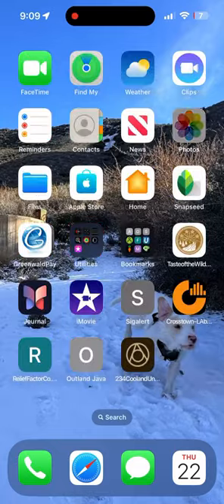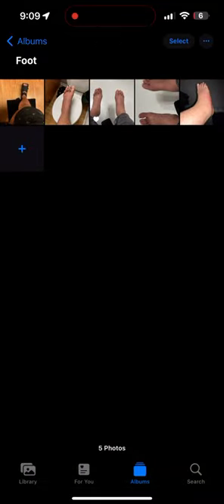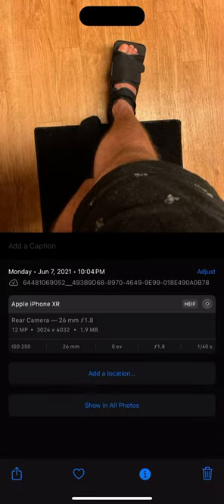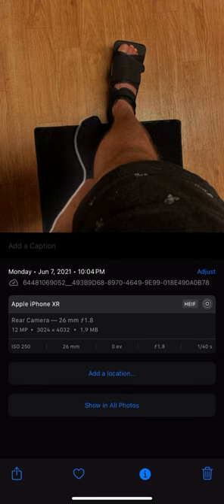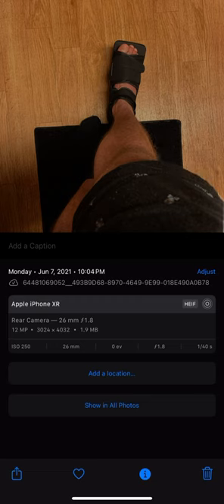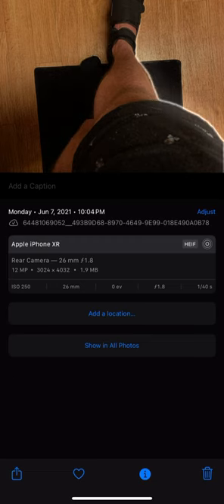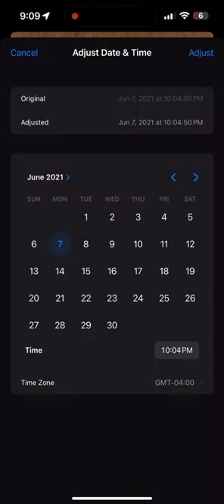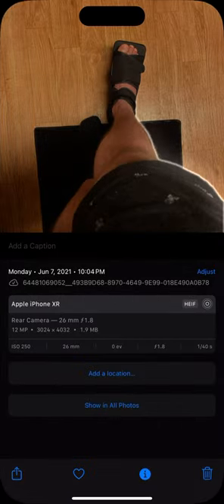Learn what information is embedded in your photo in iPhotos on iphone